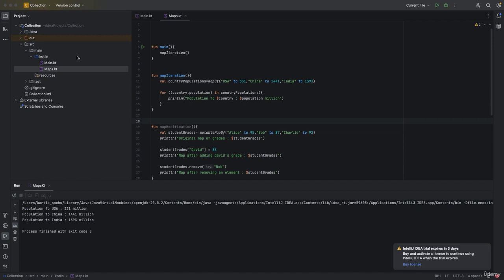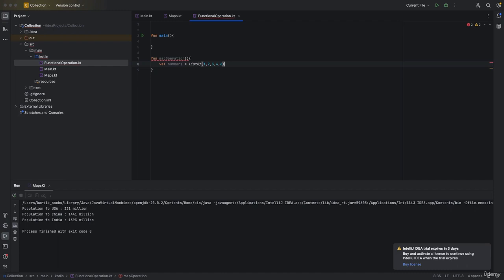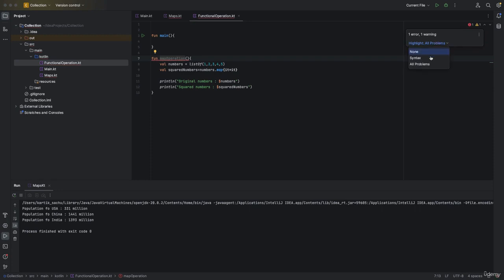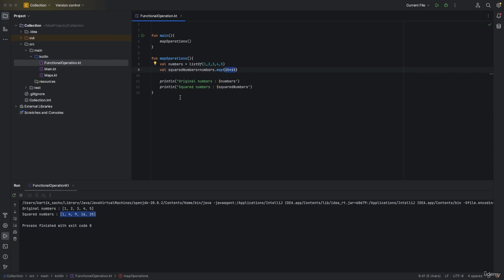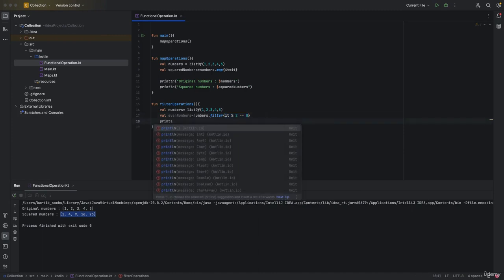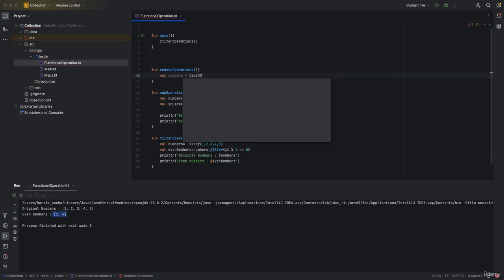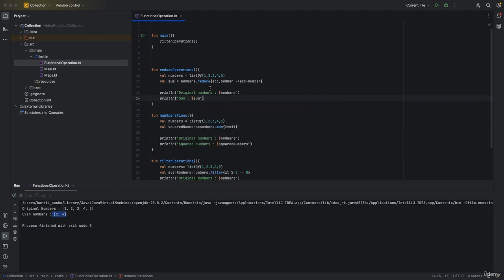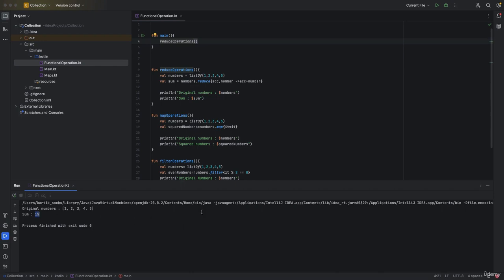5 4 Functional operations on collections